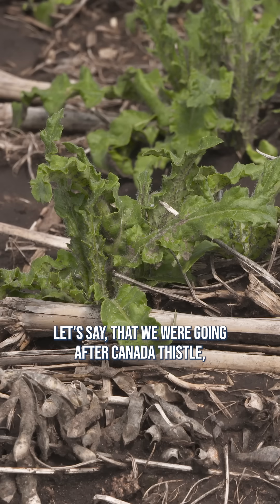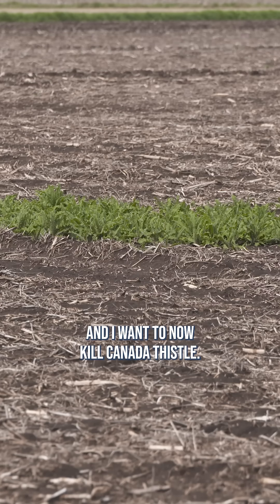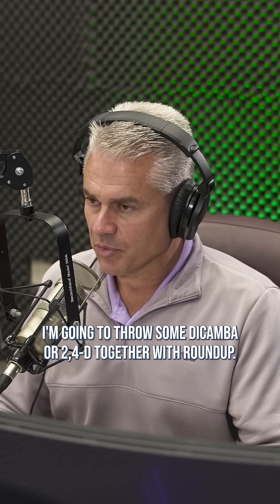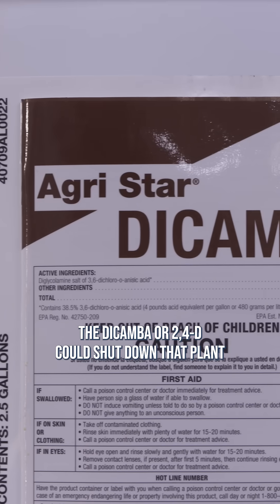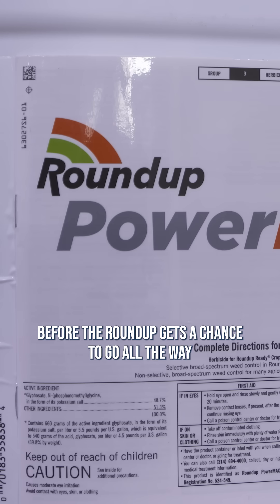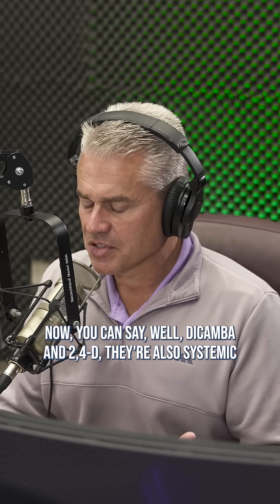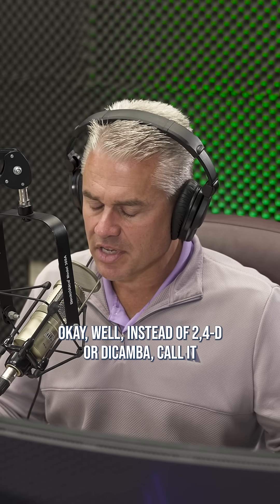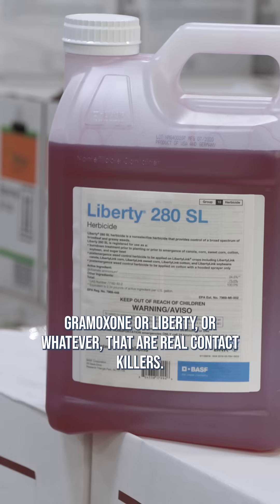Should you mix a systemic and a contact herbicide?